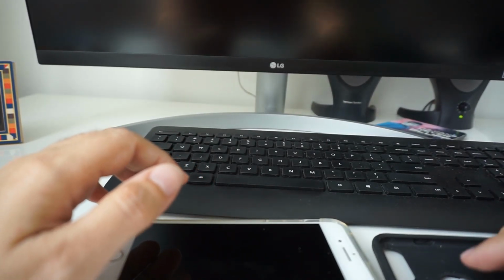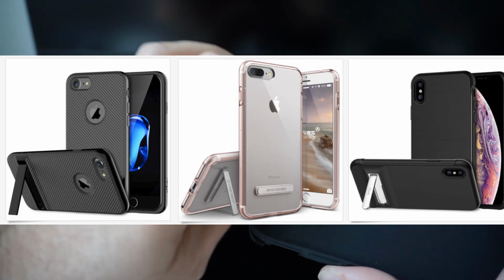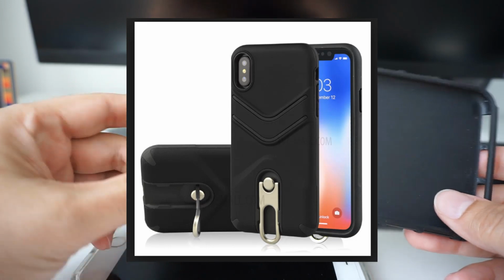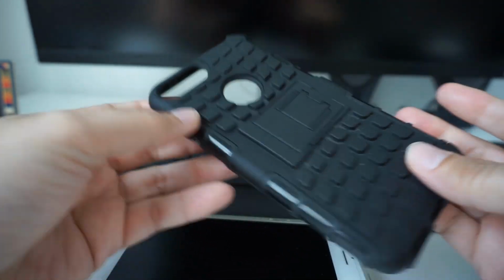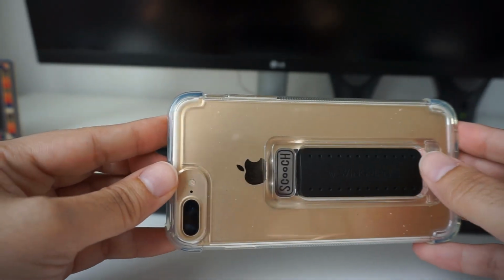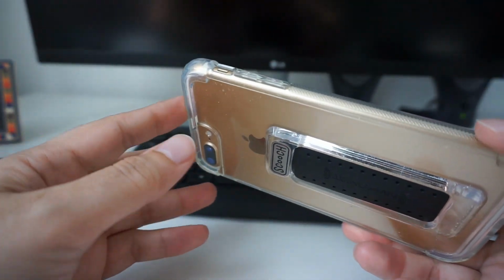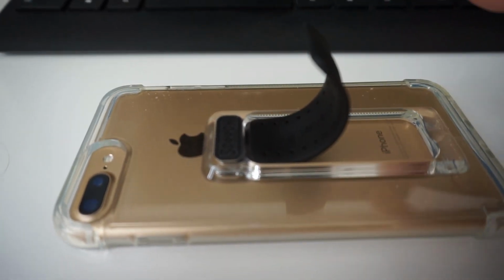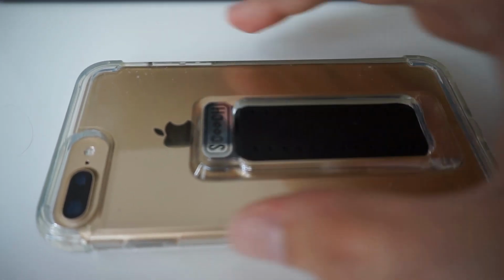Best kickstand case for iPhone - functional, durable, good looking, and solid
Hello friends, I have been looking for the perfect case with a kickstand for my iPhone of years.  I tried a lot of designed and almost all broke in just a few weeks of use or were simply terrible.  I finally found a great option and I want to share it with you.  Hope it is useful.